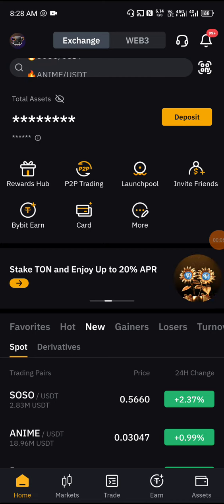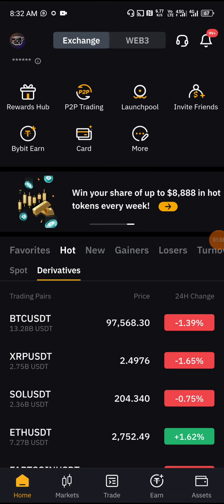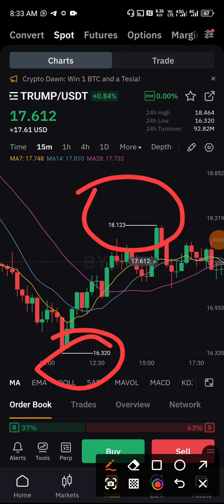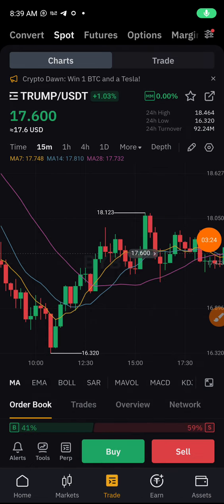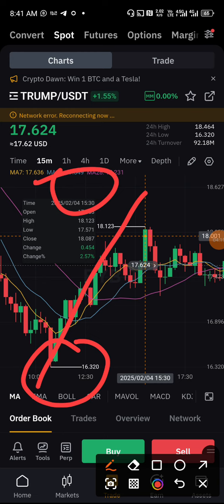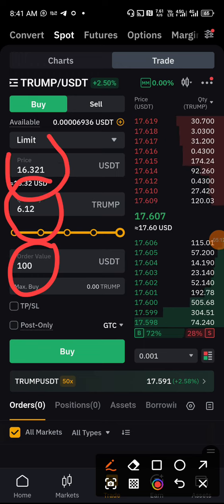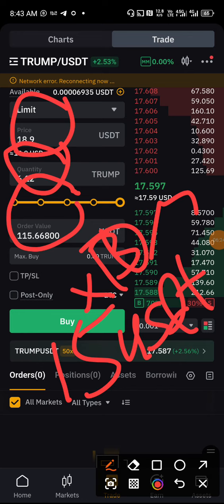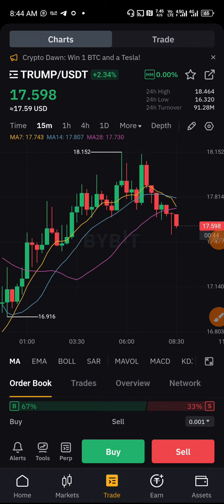How To Make $15 Every Day On Bybit Trading Crypto Coins, Best Trading Strategies 2025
In this video I talked about how to trade crypto currency on Bybit and make a reasonable profits everyday.